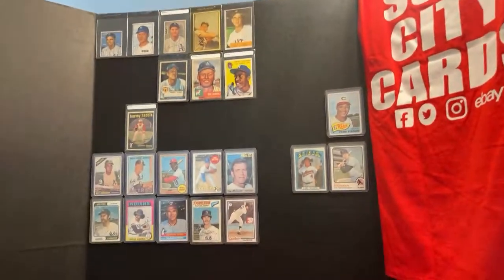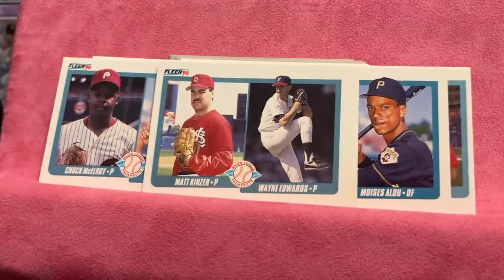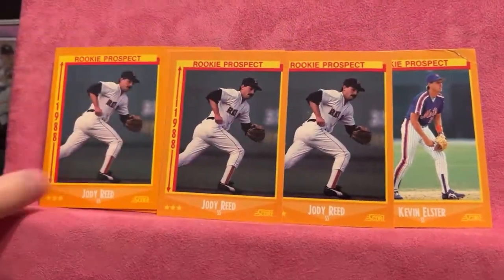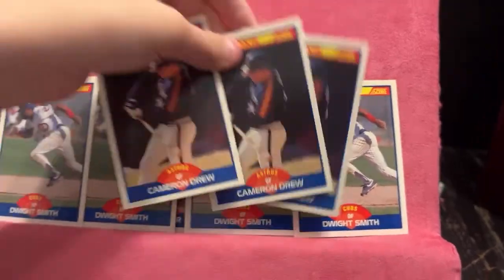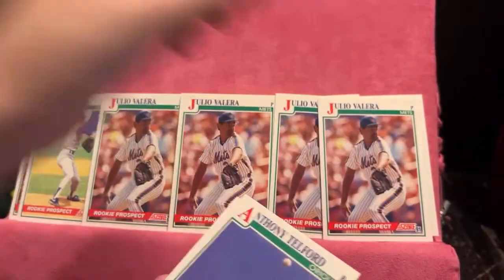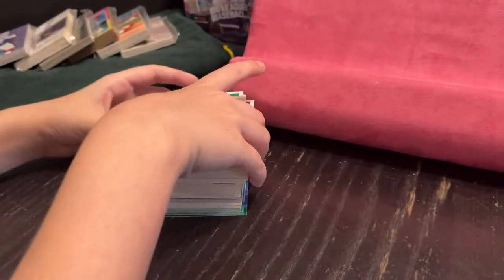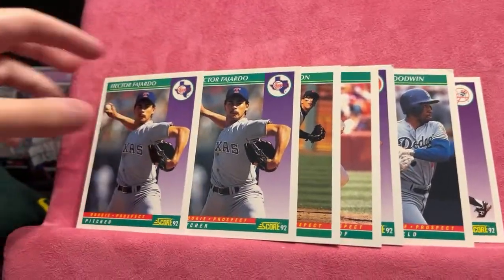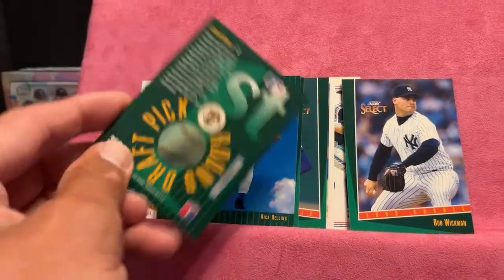What was in that $10 binder? 🔥🗑️ Fleer & Score Prospects & Rookies